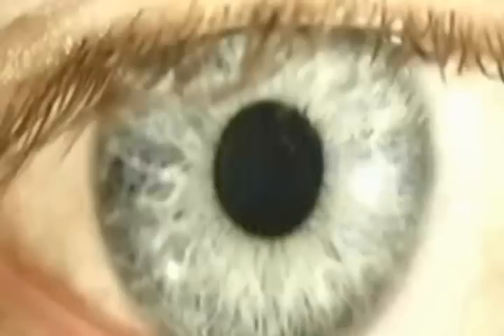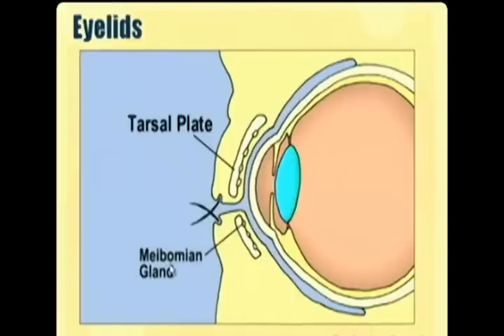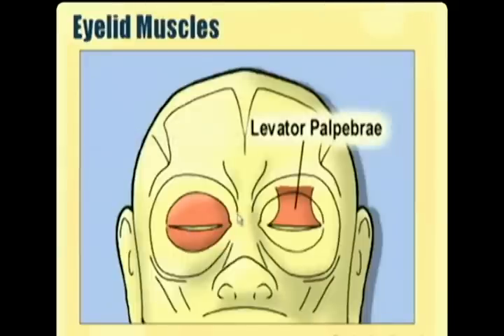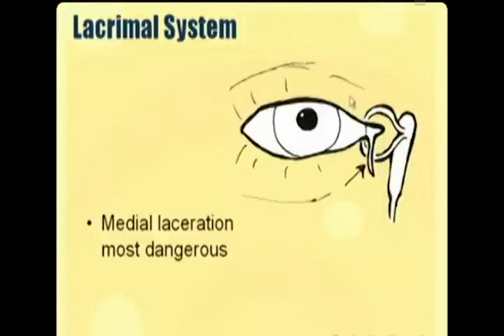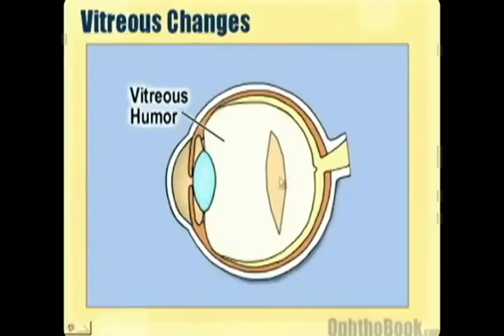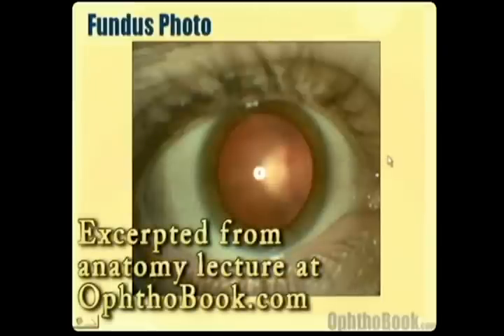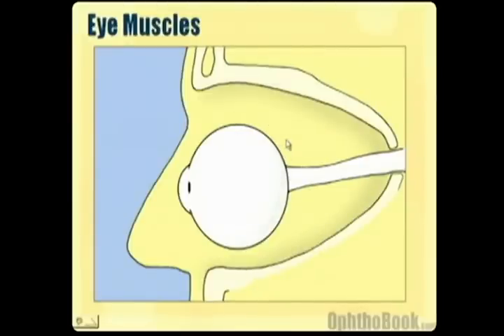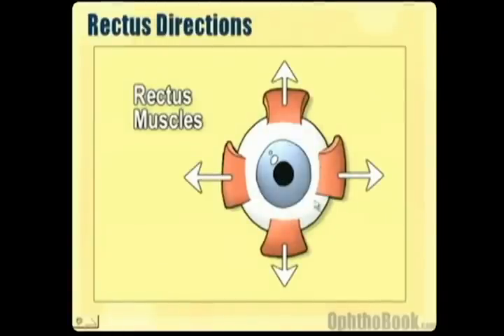OPTHALMOLOGY -- ANATOMY AND PHYSIOLOGY OF THE EYE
-An in depth and comprehensive look at the anatomy and physiology of the eye
-This video also shows examples and simple explanations of some of the common diseases for the eyes